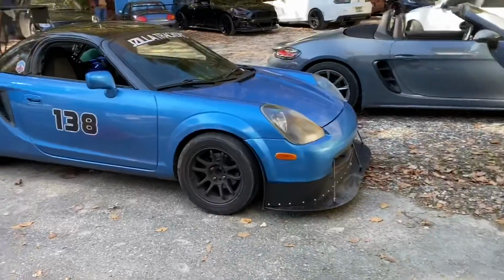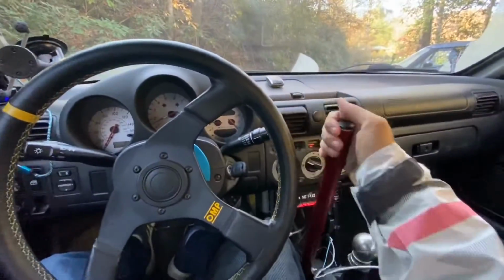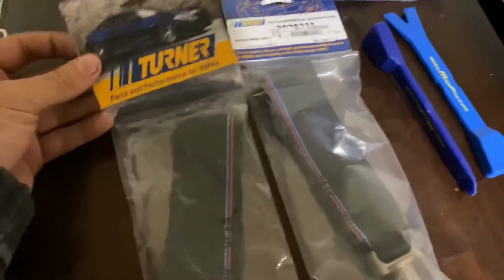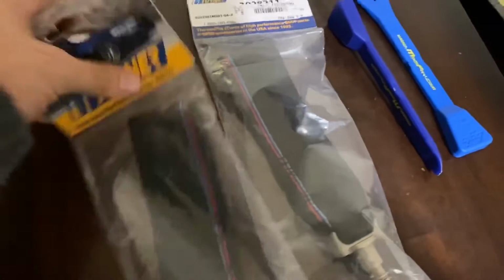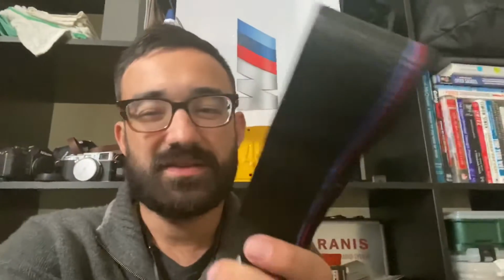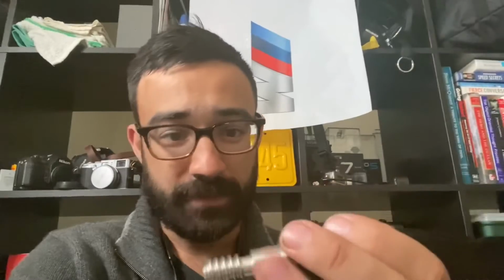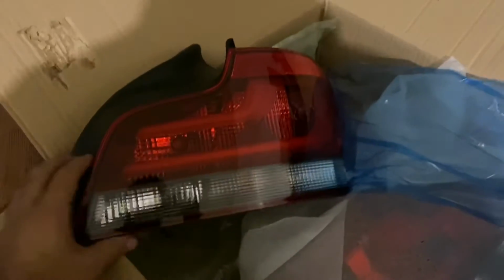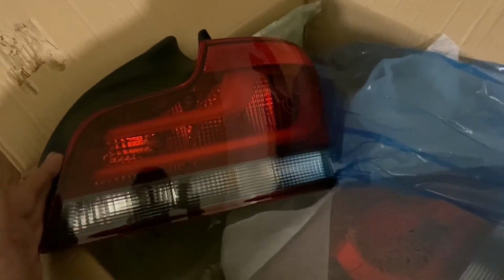Daily Vlog 4/100 : Return from Tougefest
The final day of Tougefest, sharing some cars and coming home to a few new car parts for the 1er. Looking forward to an exciting week!